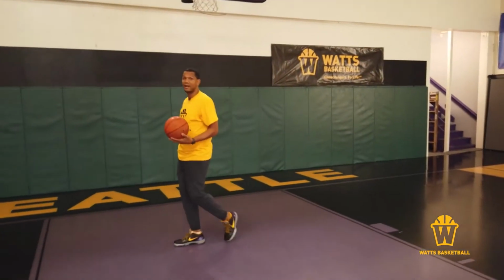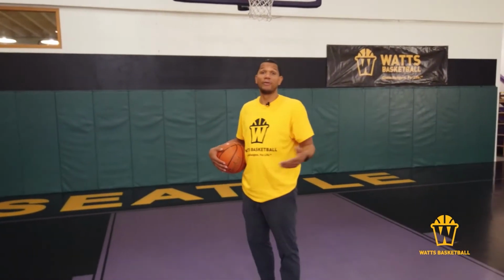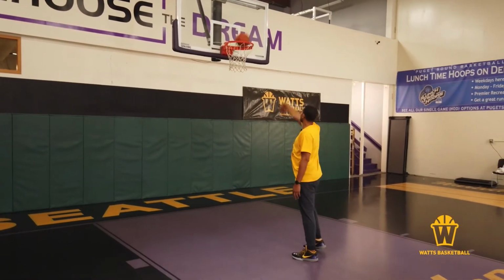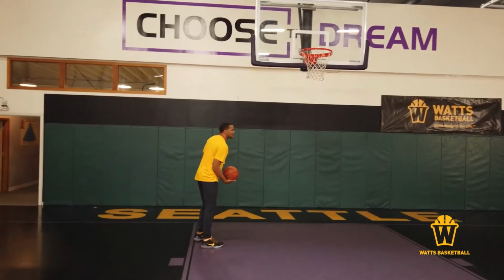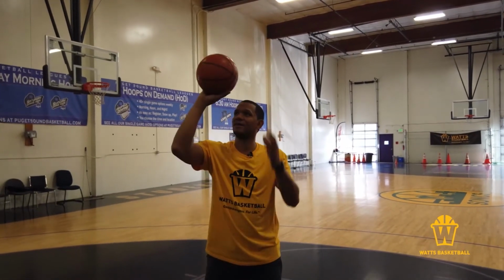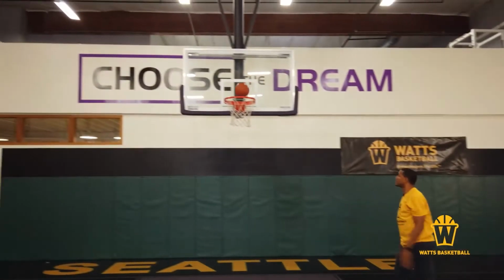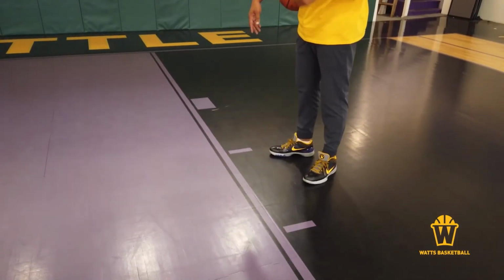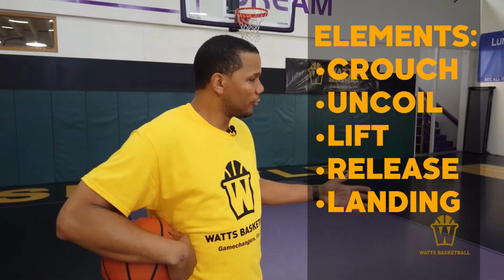How to get an Automatic Jumpshot | The Key to Becoming a More Consistent Shooter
Are you struggling with consistency on your shot? Get 30% more consistency in your shot with this key factor! We already showed you the 5 key elements of landing a perfect jump shot in our Art of Shooting video. In this video, Coach Donald Watts will share his secret to exploding your shooting consistency and making you the go-to shooter on any court.

to reserve your spot in the gym. Extremely limited space!!